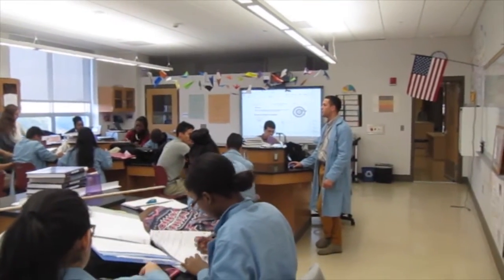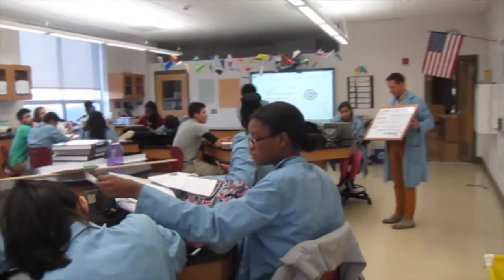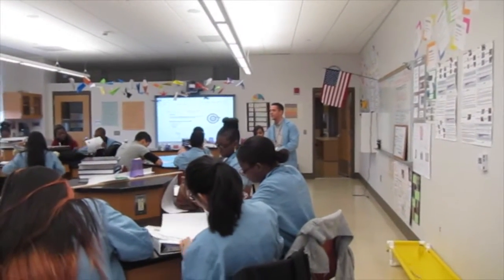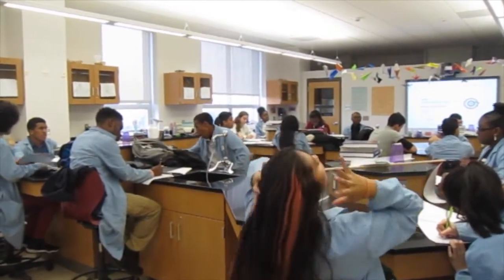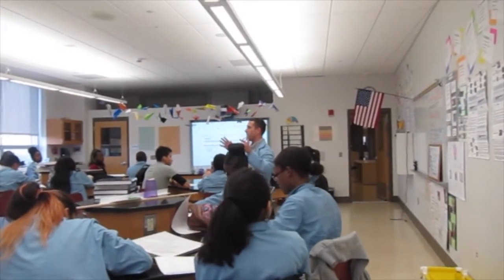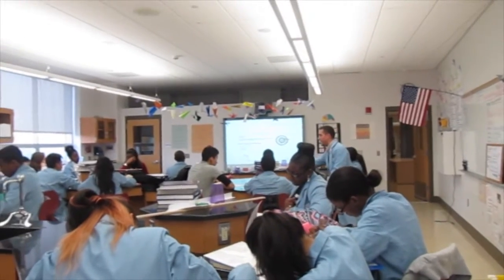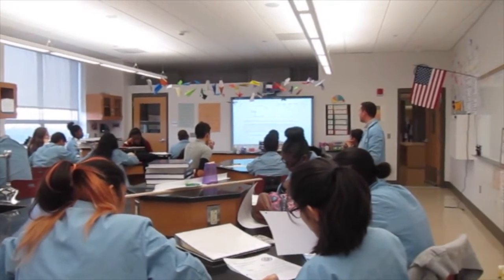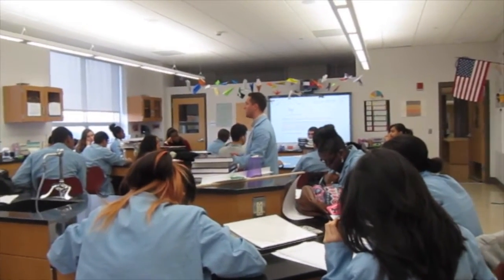Ryan Anthony: Horizontal Projectile Motion Physics Lab (11th Grade)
Ryan Anthony
Fairchild Wheeler
Engineering Magnet
11/12th Grade Physics
Horizontal Projectile Motion
"Shoot For Your Grade" Lab